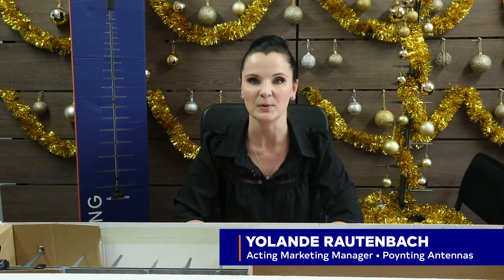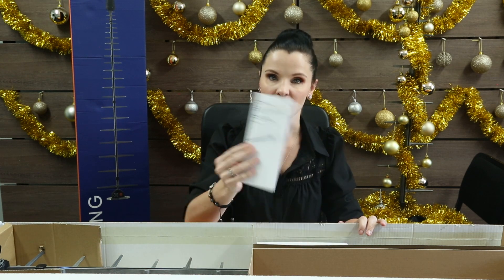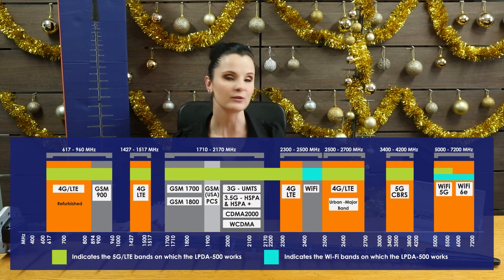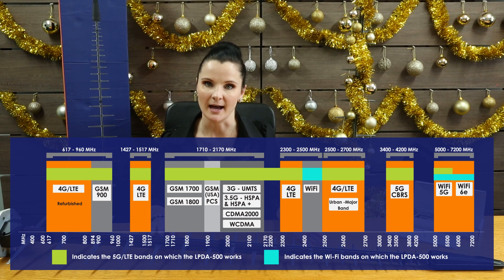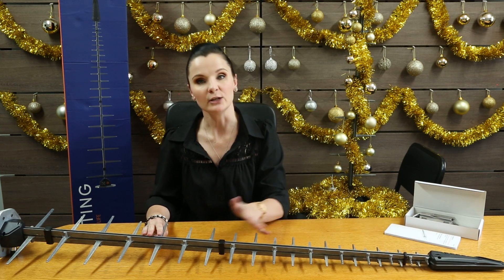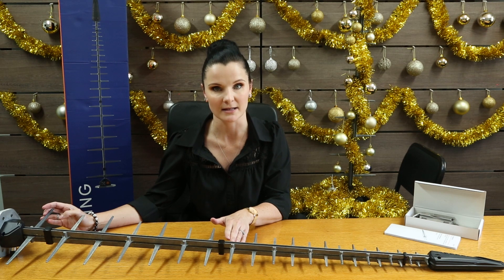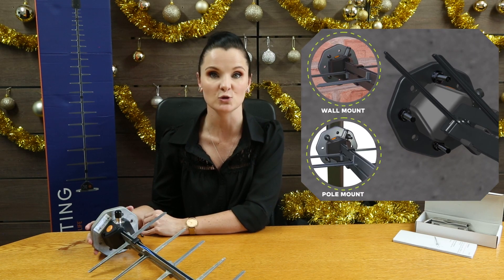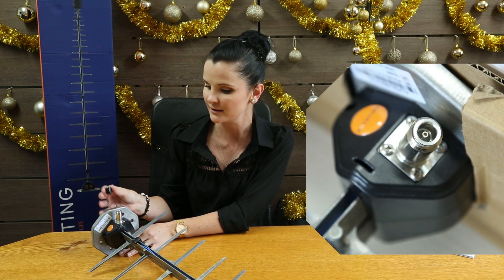Poynting Product - We unbox the LPDA-500 Antenna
We unbox the LPDA-500 - a high-gain, ultra-wideband, uni-directional antenna that operate from 617 to 7200 MHz. The ultra-wideband coverage includes current 5G and future cellular bands as well as Wi-Fi and Wi-Fi 6E bands.

- Futureproof ultra-wideband antenna from 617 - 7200 MHz
- Exceptional high gain performance over entire frequency range
- Compatible with 2G, 3G, 4G and future 5G technologies
- Ruggedized design for weather and vandal protection (IP65)
- Deployable in any extreme weather conditions